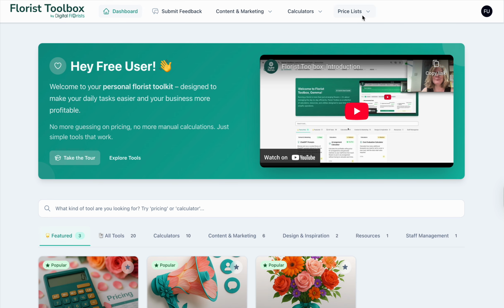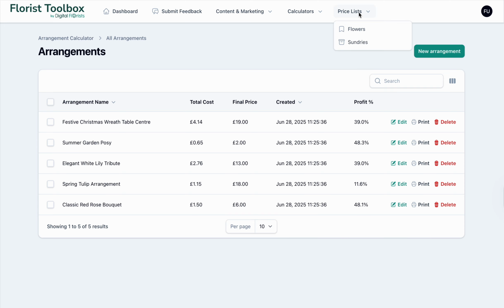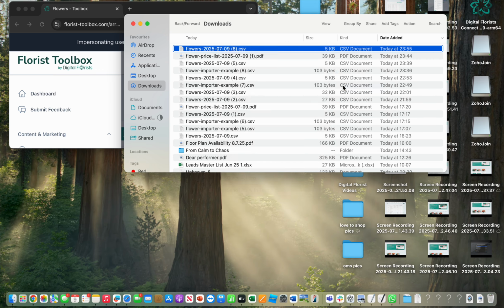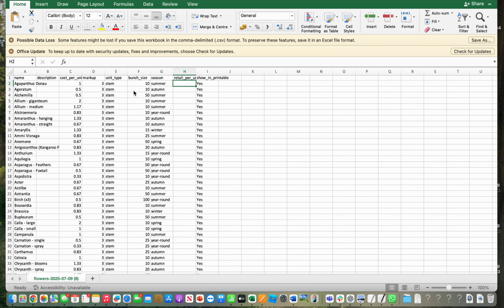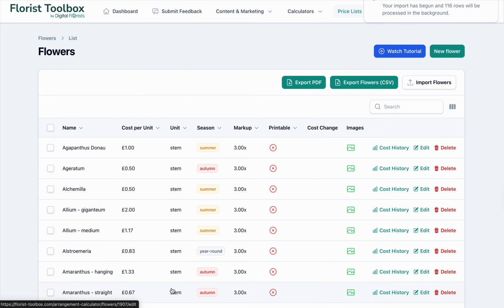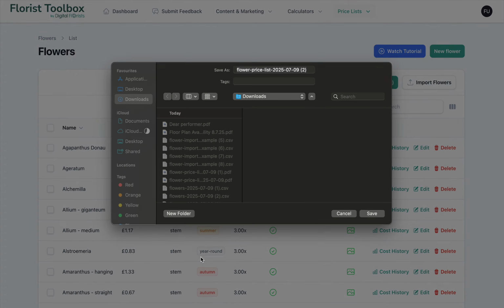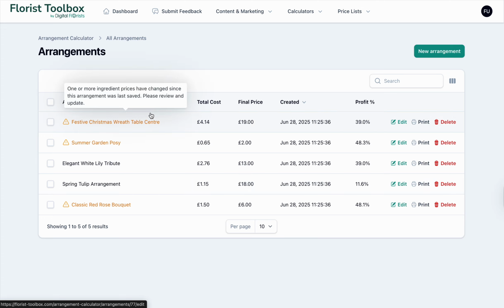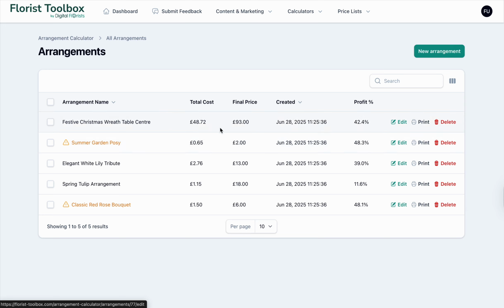Florist Toolbox - Flowers and Sundry Price Lists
This video shows you how to update your flowers and sundries list. And how to add Flowers and Sundries individually and by upload. In Florist Toolbox
How to print a printable reference sheet for your workroom wall, so staff know all the prices
And it also shows you how if you change the price of a flower or sundry, and it is in use in one of your saved arrangements, you get alerted to it so that you can update your prices on your website and marketing.